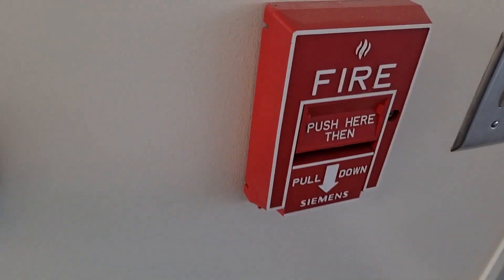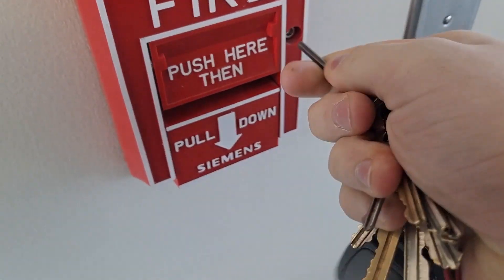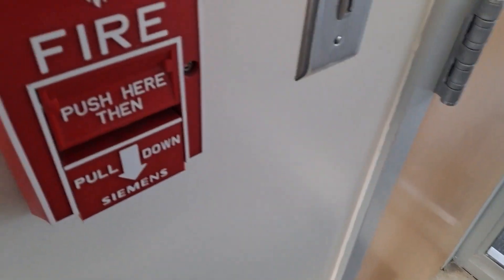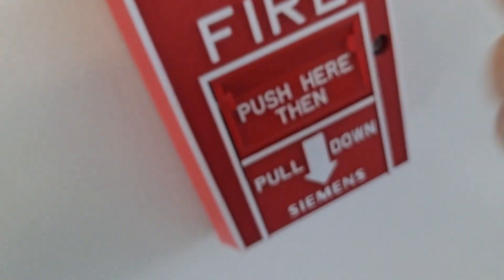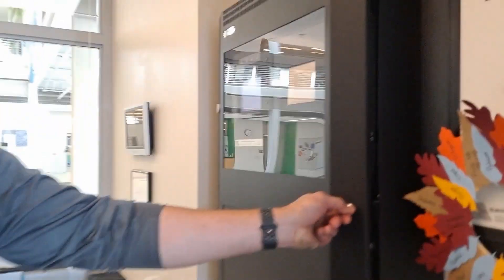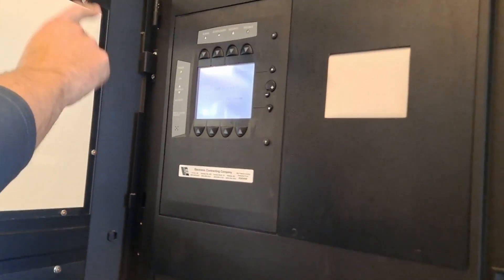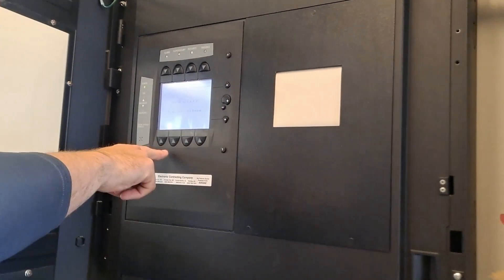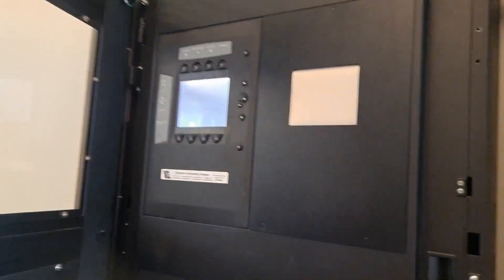School Fire Drill 2-27-2023: Pulling the Fire Alarm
Got the opportunity to conduct a fire drill at one of the schools in my district. This isn't my main high school but I come here for part of the day to do an engineering program. I originally asked to conduct a drill here about 6 months ago at the beginning of the year, but this was the first time I was there when a drill was happening.

System is a Siemens XLS with a sub panel for dampers and smoke exhaust fans. Pull stations are Siemens HMS-Ds, Notification devices are Siemens ZH-MC-R horn strobes and ZR-MC-R strobes, and smokes are Siemens HFP-11s. I also show an annunciator in the front vestibule as well as the keypad for the Bosch system used for monitoring.

I was definitely struggling a bit resetting the pull station with one hand lol.